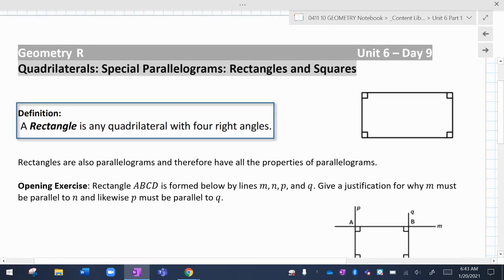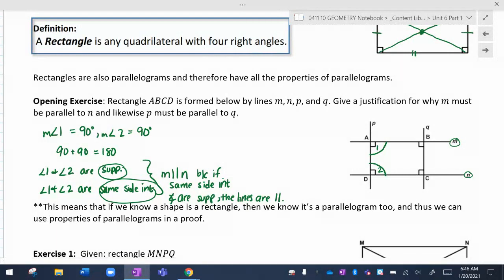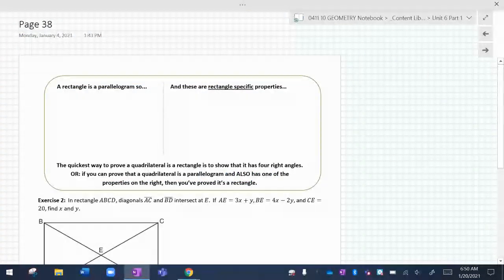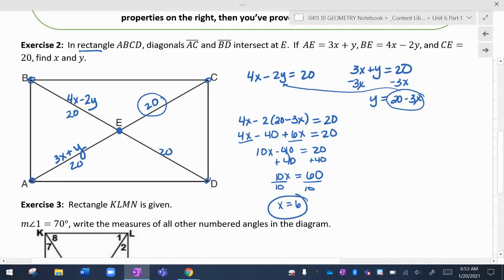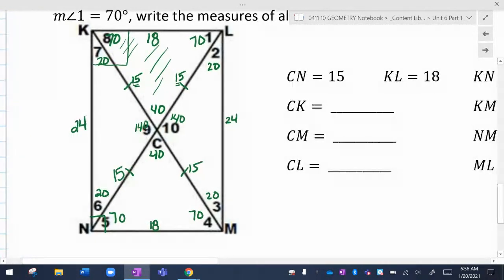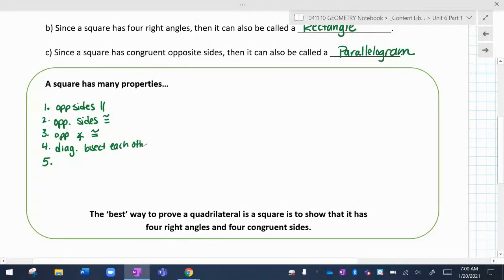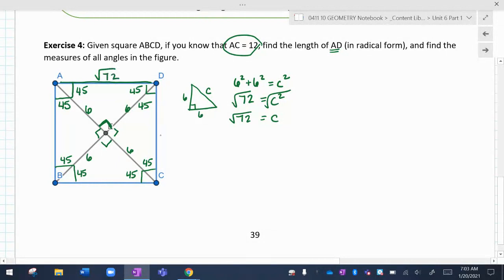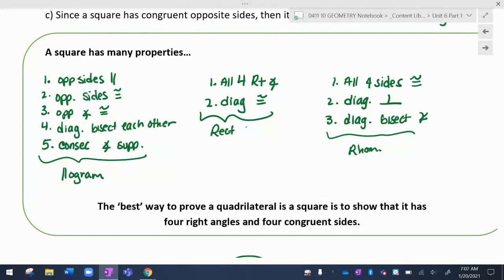Properties of Rectangles and Squares